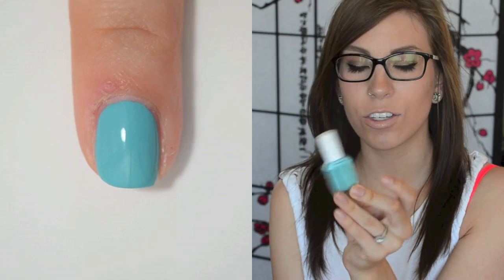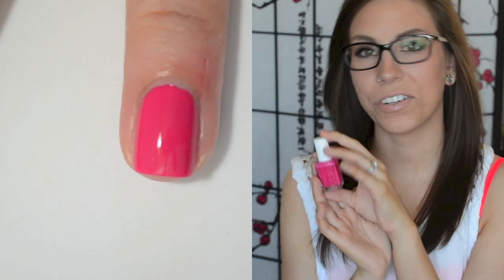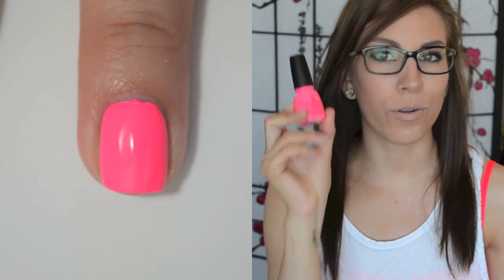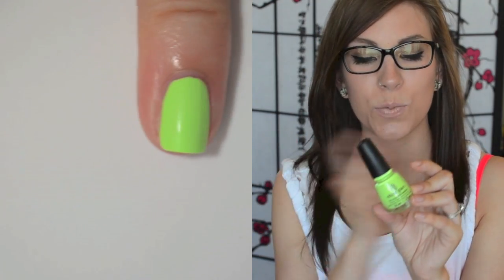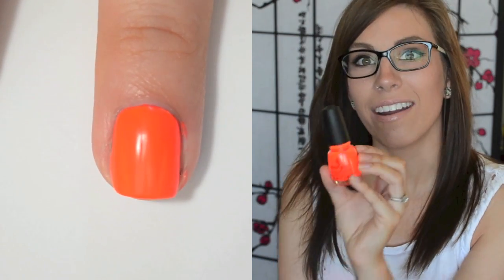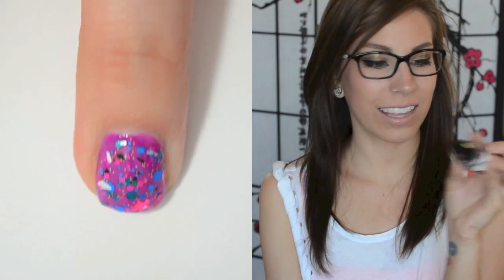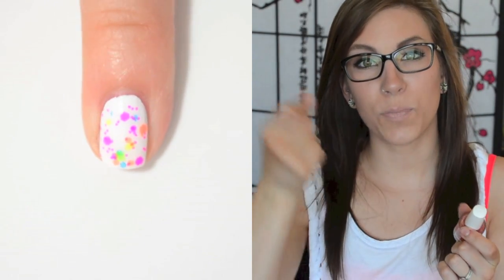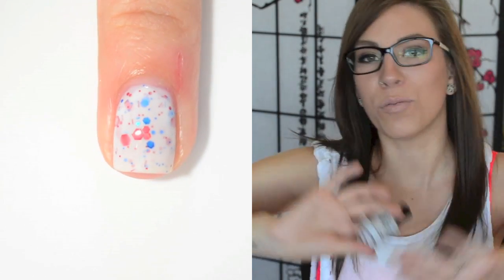Summer Nail Polish Favorites!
READ THIS
My picks for summer nail polish! Enjoy!

Polishes mentioned:
Essie - In The Cab-ana
Zoya - Robyn
Sinful Colors - Pinky Glitter
Butter London - Disco Biscuit
Essie - Fiesta
China Glaze - Bottoms Up
China Glaze - Shocking Pink
China Glaze - Flip Flop Fantasy
China Glaze - Kiwi Cool-ada
China Glaze - Highlight Of My Summer
China Glaze - Grass Is Lime Greener
Orly - Glowstick
China Glaze - Sun Of A Peach
China Glaze - Sun Worshiper
China Glaze - Japanese Koi
Candy Lacquer - Fruit Salad
Candy Lacquer - Pop Art
Glitter Lambs - My Heart Belongs To Jesus
Polish Me Silly - Clowning Around
Polish Me Silly - Haywire
Candy Lacquer - American Pie
Candy Lacquer - American Girl
KBShimmer - Pimp My Pride

Glitter Lambs
Polish Me Silly

I BLOG about nail polish!

FTC: Some polishes shown may have been sent to me, free of charge, for a review. All opinions are my own.